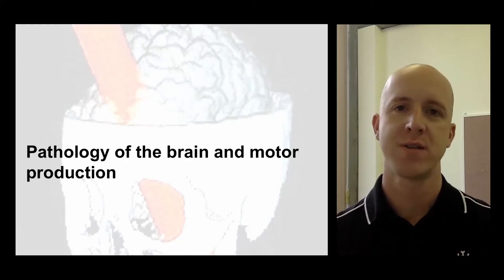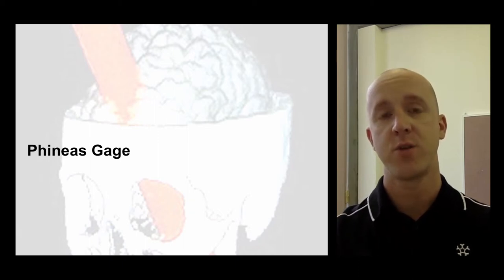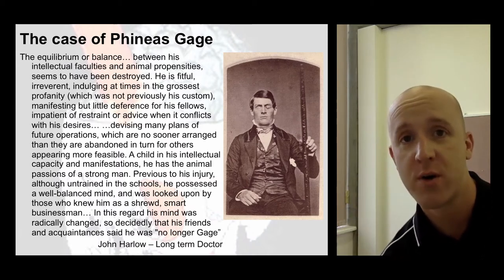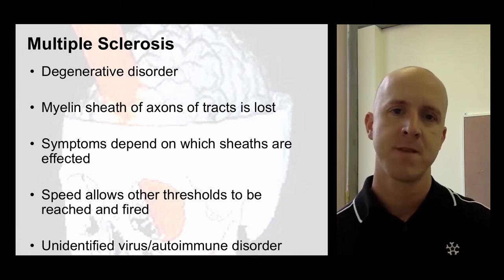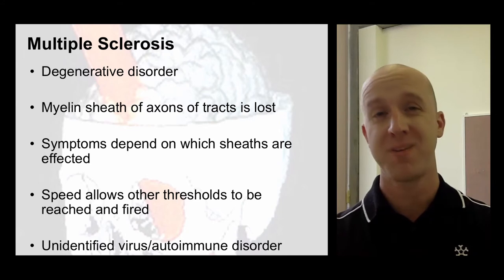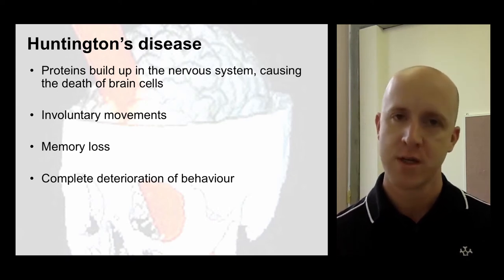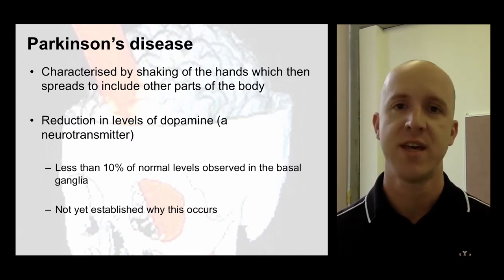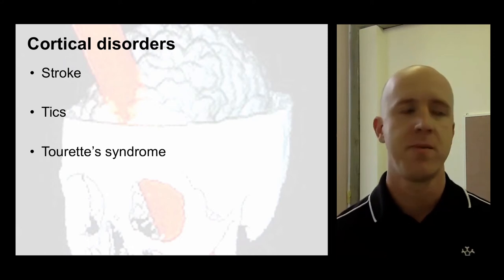Motor Control: Pathology and motor control (Introduction)